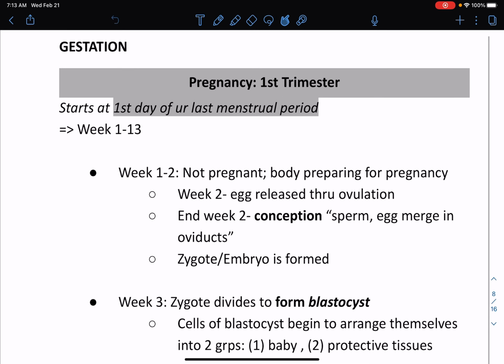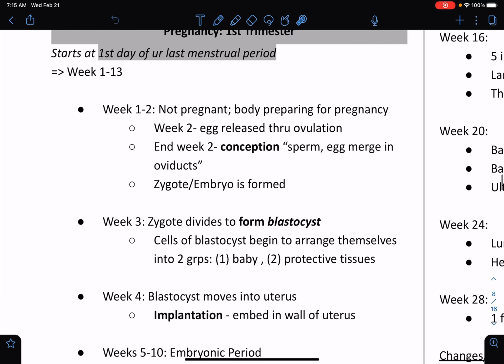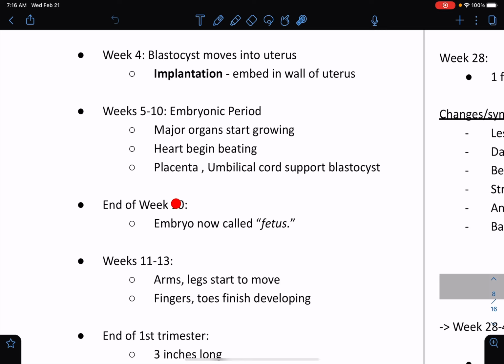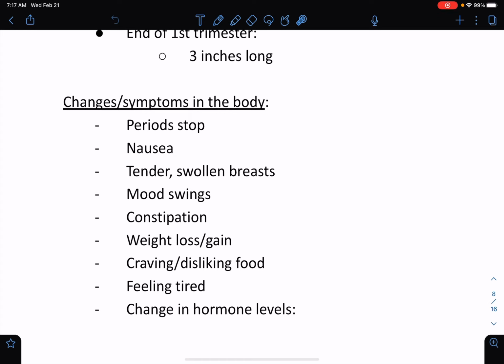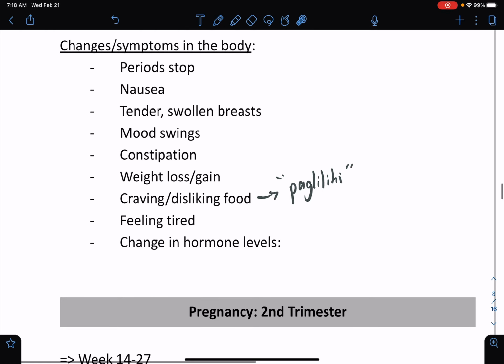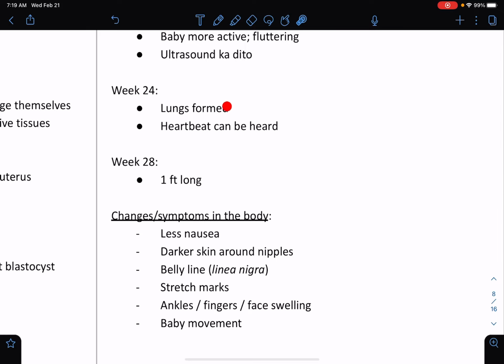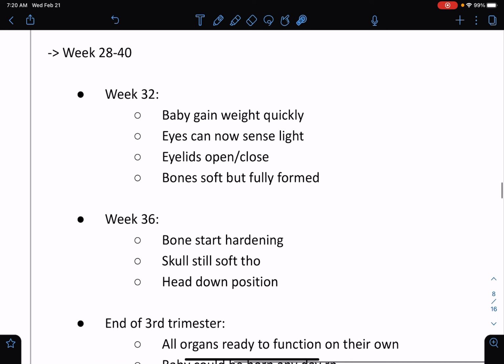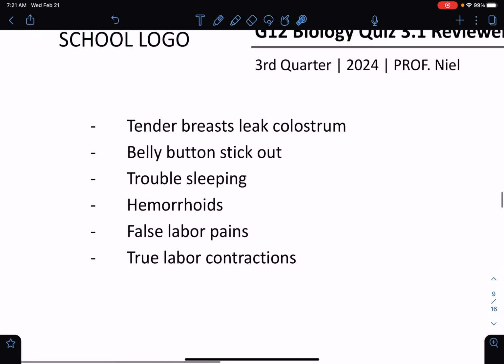The 3 Trimesters of Pregnancy (wordy lecture)